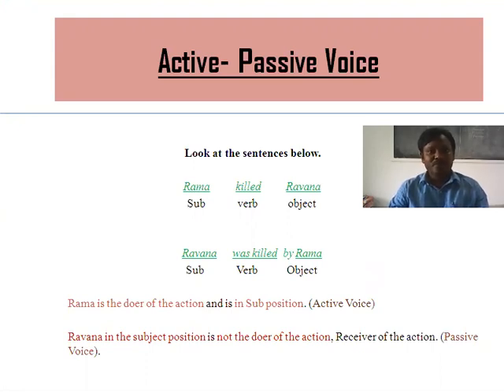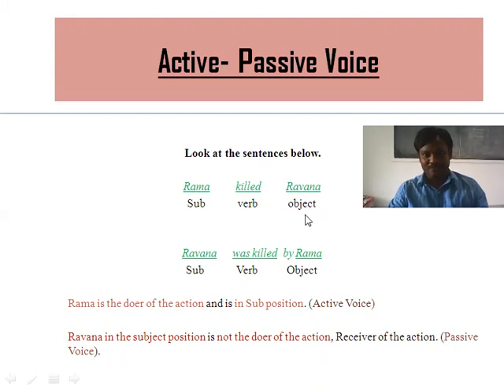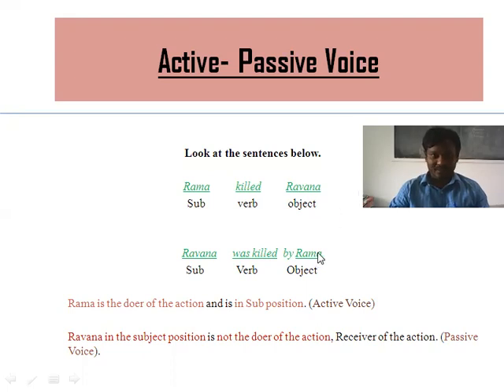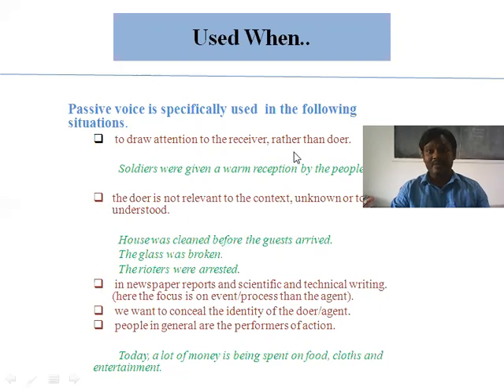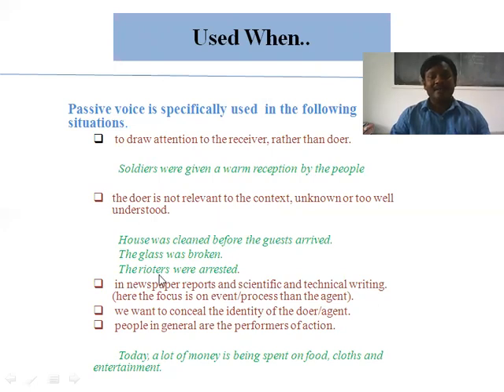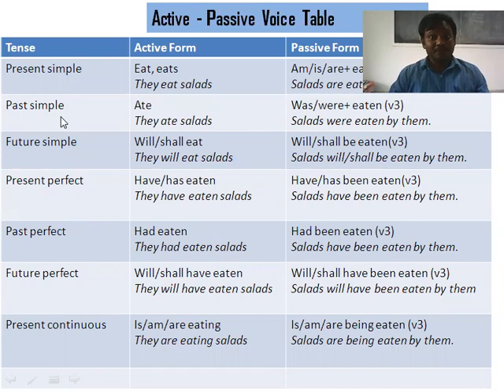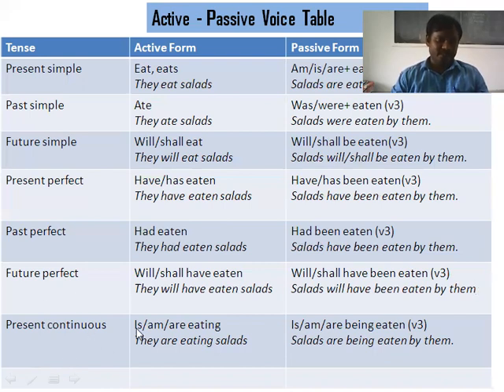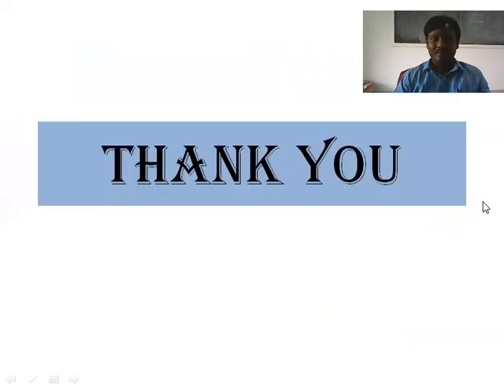Active - Passive Voice